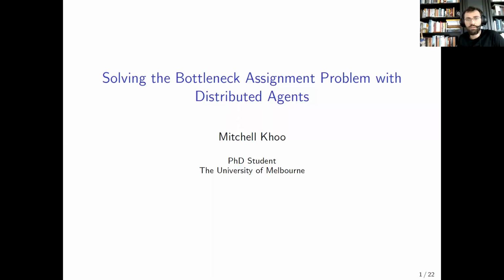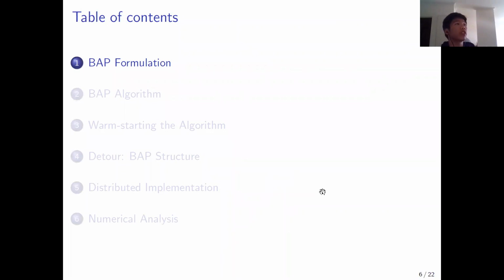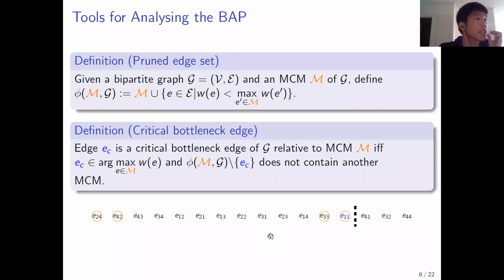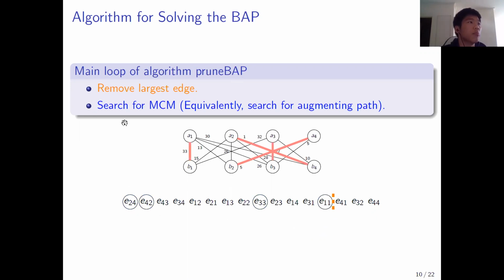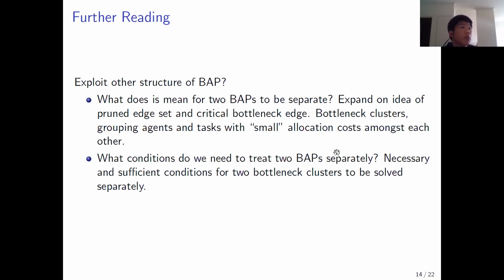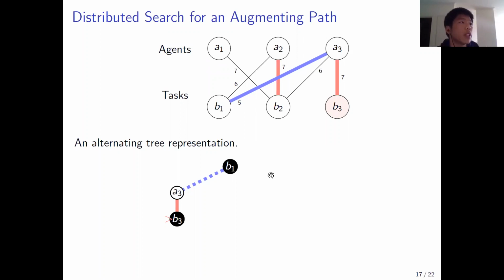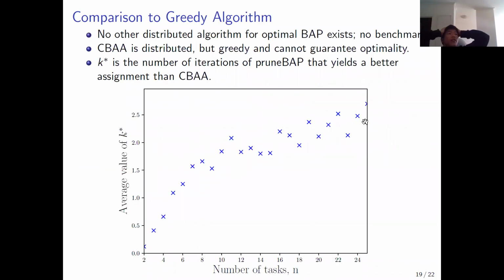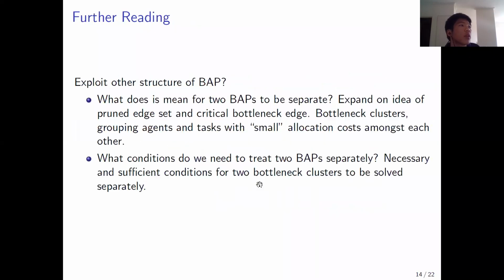Solving the bottleneck assignment problem with distributed agents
Talk by Mitchell Khoo in STAEOnline Seminar Series